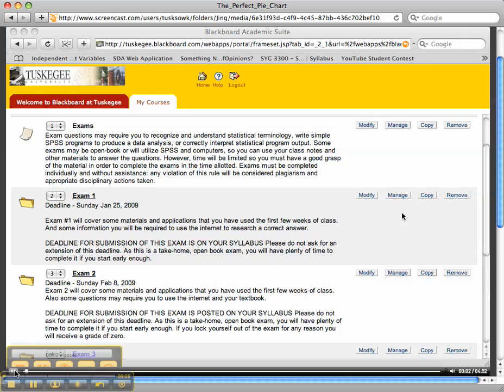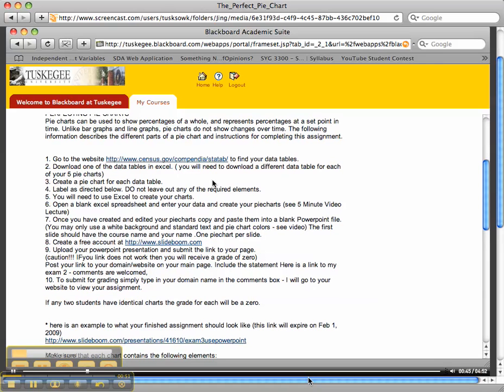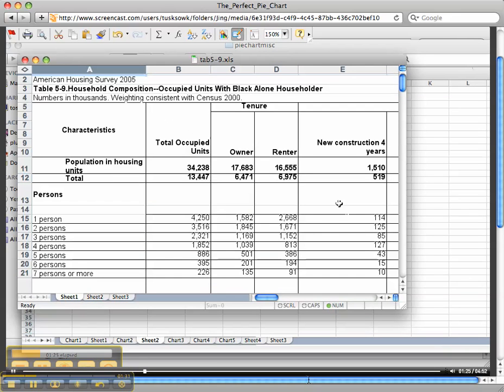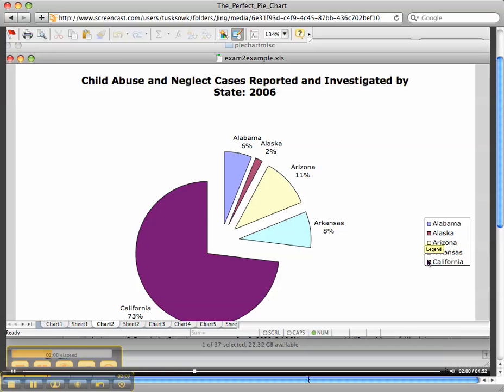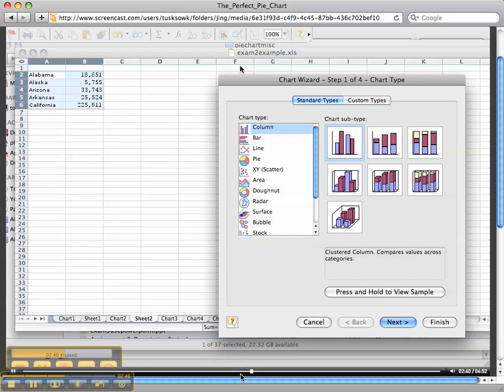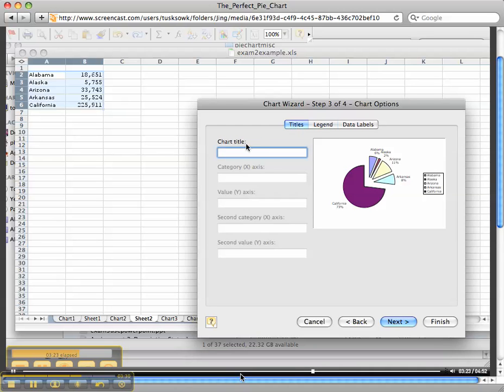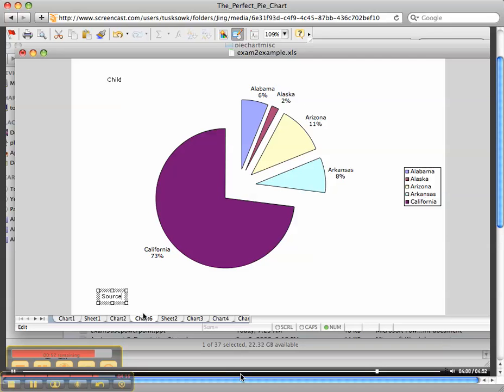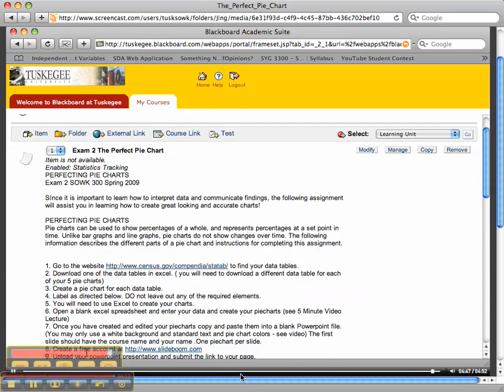Create the perfect Pie Chart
UPDATED 7/6/2012

 Pie charts can be used to show percentages of a whole, and represents percentages at a set point in time. Unlike bar graphs and line graphs, pie charts do not show changes over time. The following pages describe the different parts of a pie chart.

The Title

The title offers a short explanation of what is in your graph. This helps the reader identify what they are about to look at. It can be creative or simple as long as it tells what is in the chart. The title of this chart tells the reader that the graph contains information about how money is spent for public education for the average student.

The Legend

The legend tells what each slice represents. Just like on a map, the legend helps the reader understand what they are looking at. This legend tells us that the green slice represents money spent on instruction, the blue slice represents money spent on support services, and the orange slice represents money spent on non-instruction activities.

The Source

The source explains where you found the information that is in your graph. It is important to give credit to those who collected your data! In this graph, the source tells us that we found our information from the NCES Common Core of Data.

The Data

The most important part of your chart is the information, or data, it contains. Pie charts represent data as part of 100 (a percentage). Each slice represents a different piece of data.